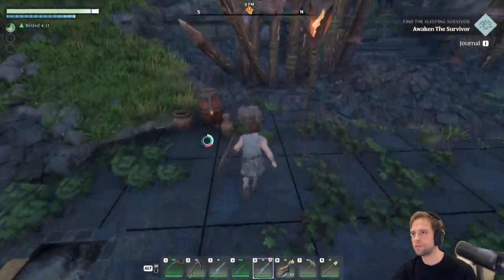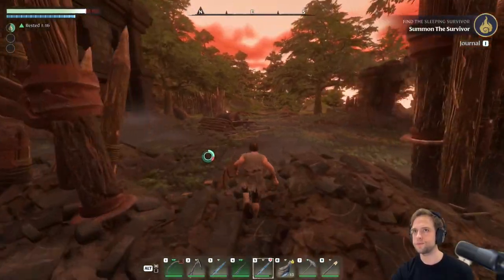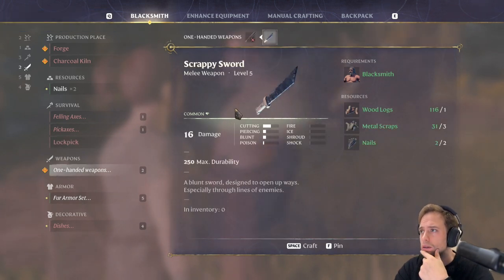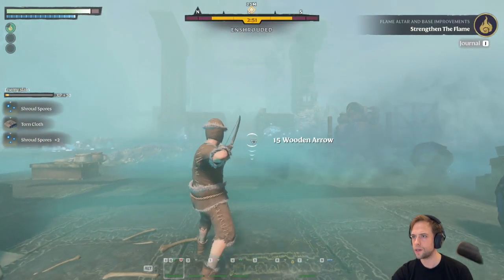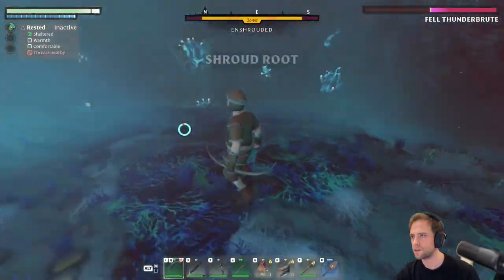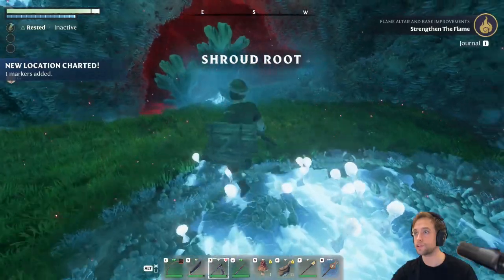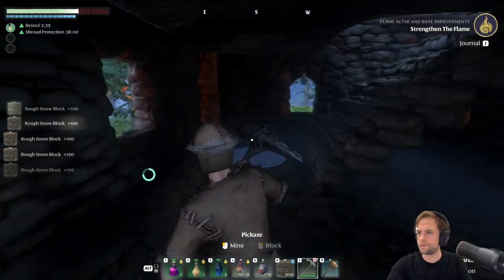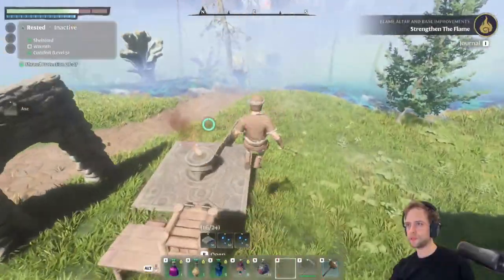Enshrouded - What To Expect at The START ?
🔥 Welcome aboard ! 🔥

🚀It's time to start a NEW adventure ! Let the crew EMBARK and follow the SHROUD ! In This video you can Expect the following :

- Discovery of Ancient Vaults (Who are the survivors ??);
- First base Building and construction mechanics;
- Our first Elixir Well.

🎉It's time to see what its all about ! Come hang out, chill and take a step back because this one's gonna be WILD !

🎉MUCH LOVE. or not? But I'm genuinely happy to host you whether it's for a minute or a thousand !

🔗 Good vibes, and lots of rage !🎬

0:00 Ancient Vaults - Blacksmith
3:24 First Base Building
7:58 Elixir Well
11:32 Let's make our first house !